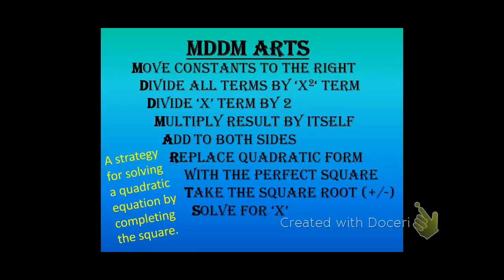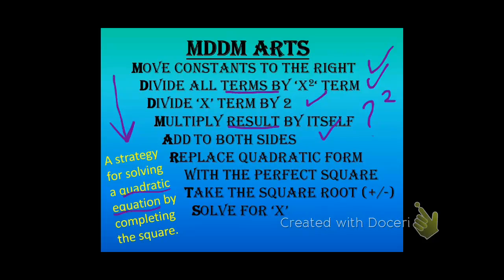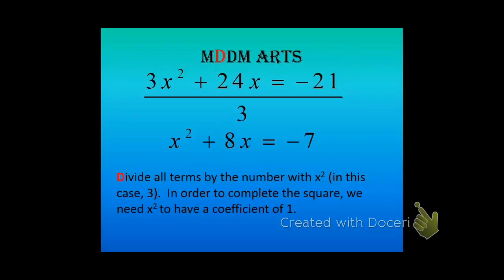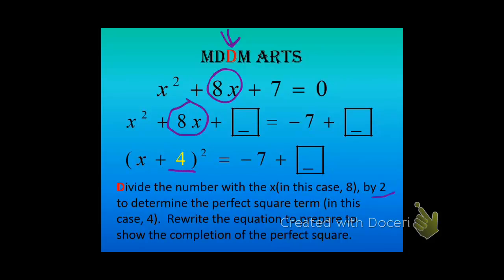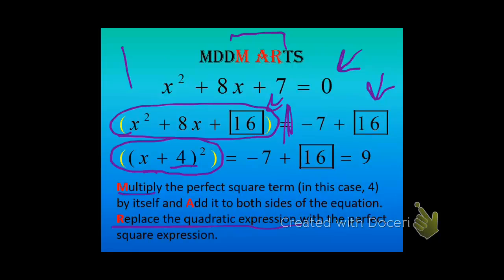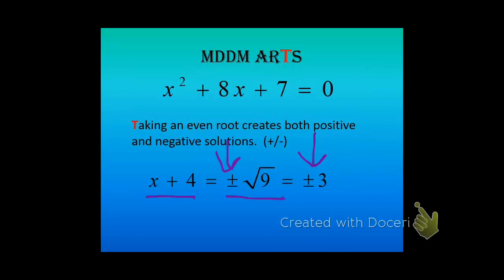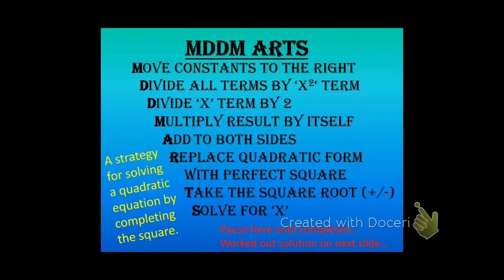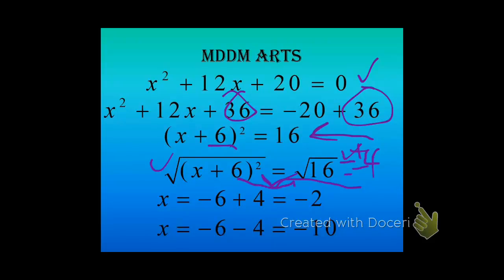Completing The Square 4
Tutorial for completing the square of a quadratic function to find the solutions.